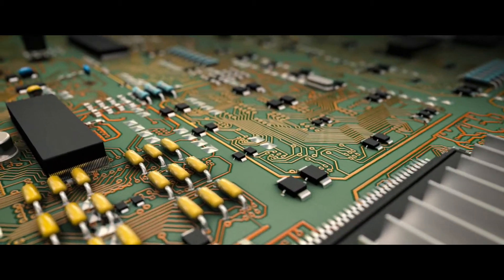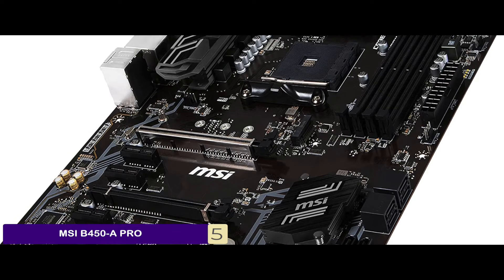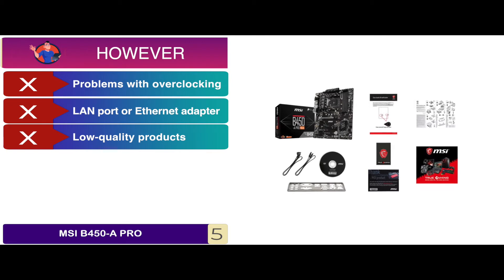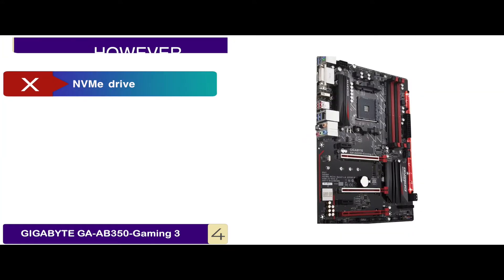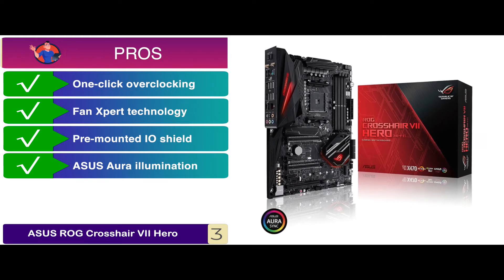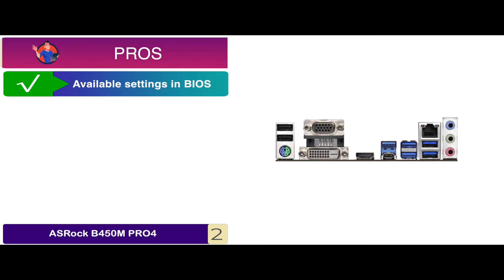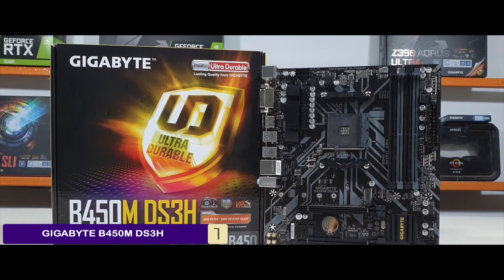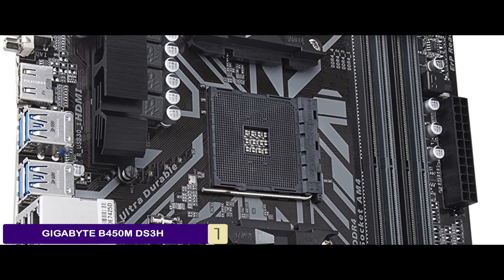Best Motherboards For Ryzen 3 2200g | Digital Advisor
✅ Featured Products for Best Motherboards For Ryzen 3 2200g

0:00 Introduction
0:54 5.MSI B450-A PRO ➜
2:17 4.GIGABYTE GA-AB350-Gaming 3 ➜
3:30 3.ASUS ROG Crosshair VII Hero ➜
4:47 2.ASRock B450M PRO4 ➜
5:56 1.Best Overall:GIGABYTE B450M DS3H ➜